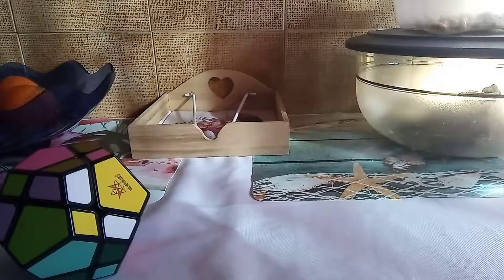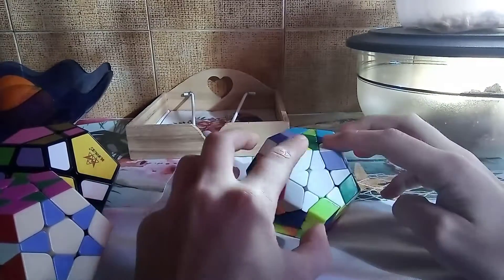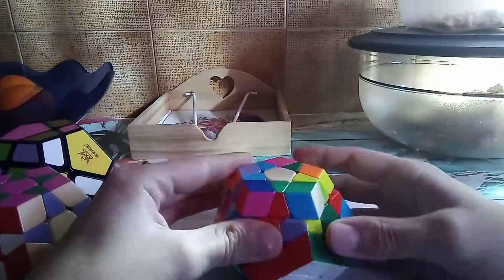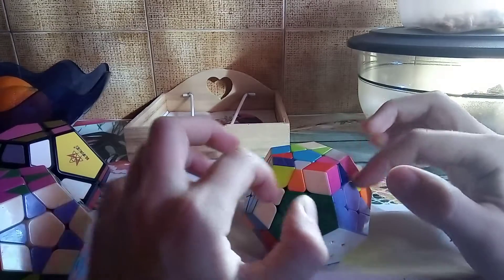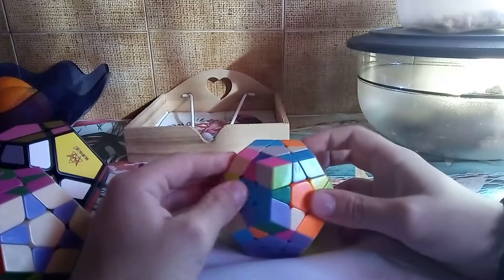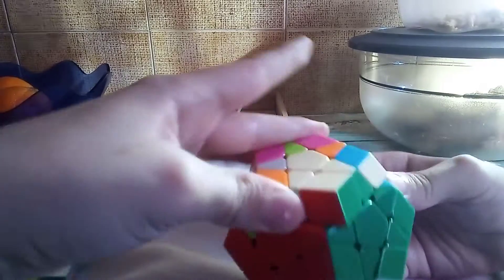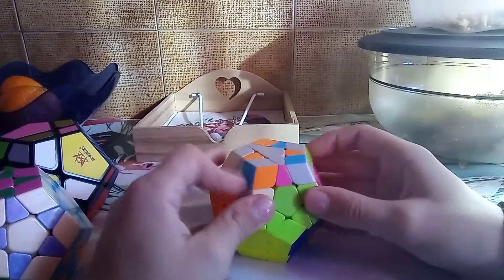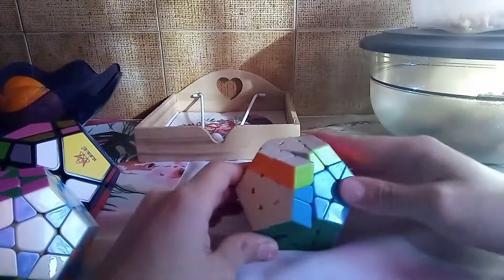How To Solve A Megaminx Begginer's Method Full Tutorial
Today im gonna show you to solve a megaminx in step by step solve